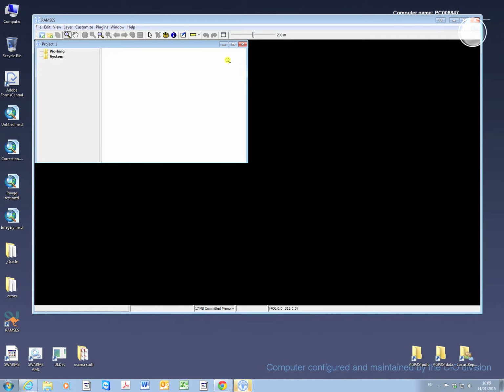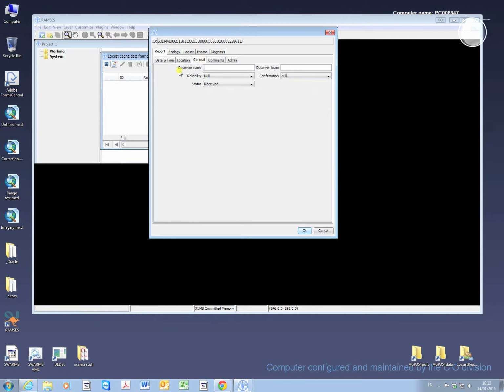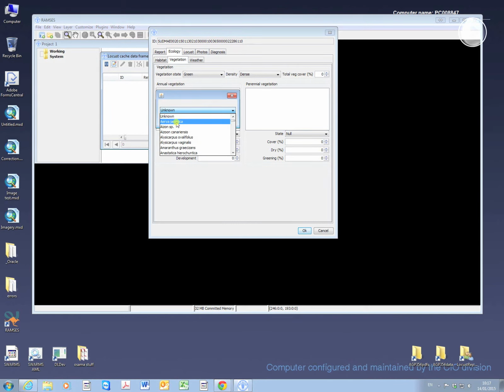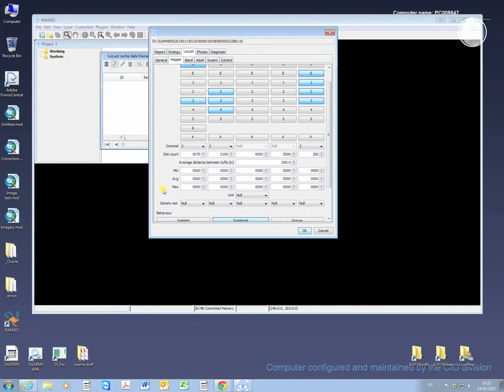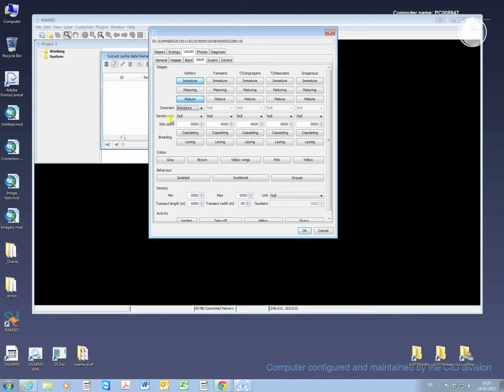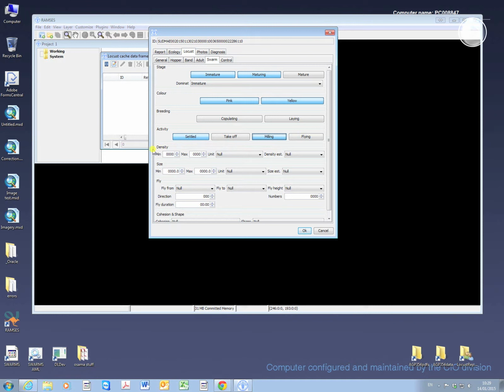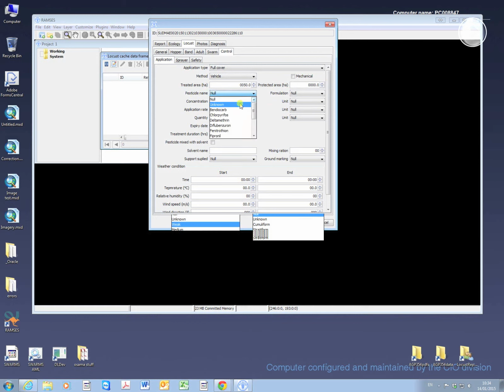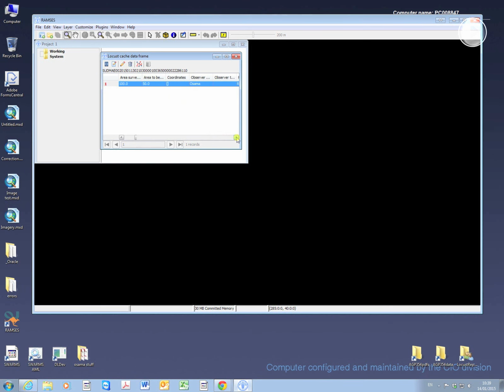Rv4_6_manual_data_entry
Training Video 6. How to enter detailed data manually into RAMSESv4 (English narration)